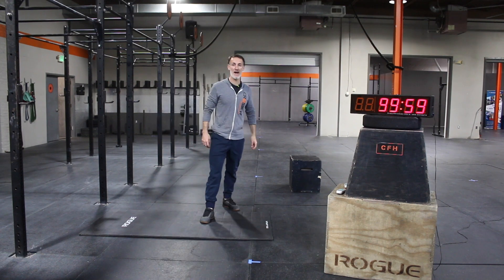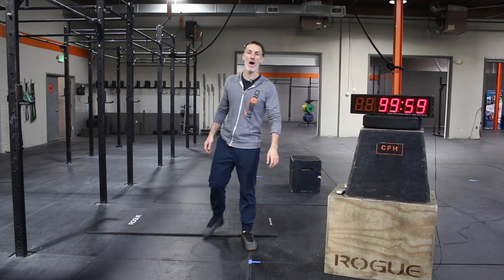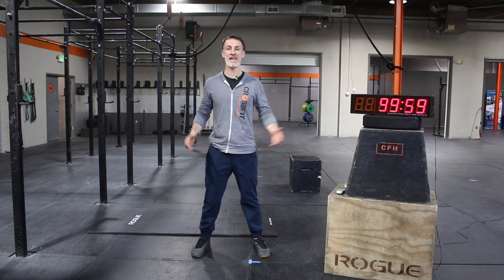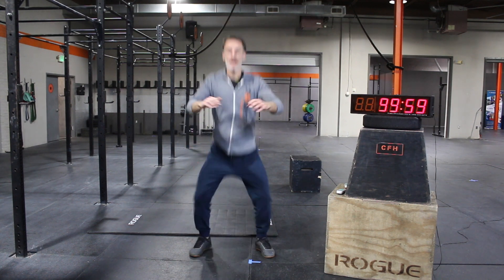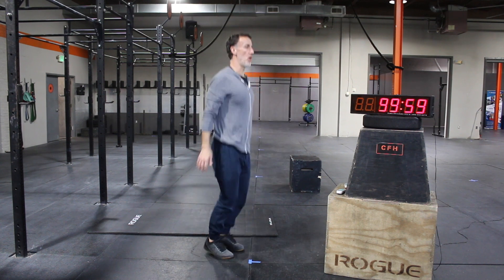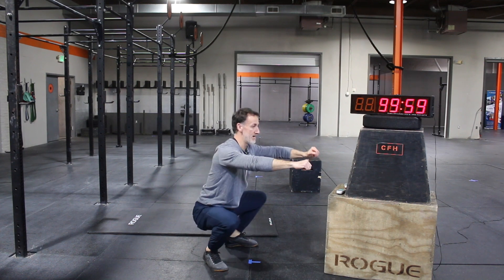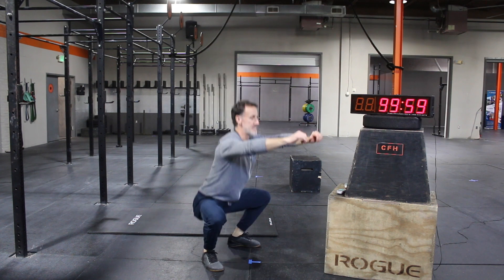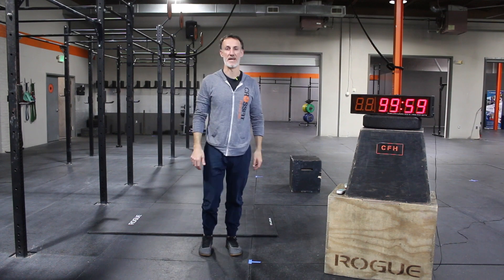Gate Swings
Gate Swings are similar to squats, but more dynamic.  Make sure you feel comfortable with absorbing the impact and keeping your feet flat as you squat.

If you enjoy then crush the like button!